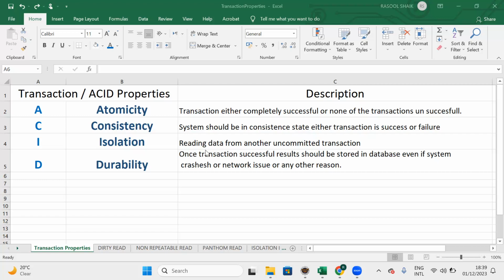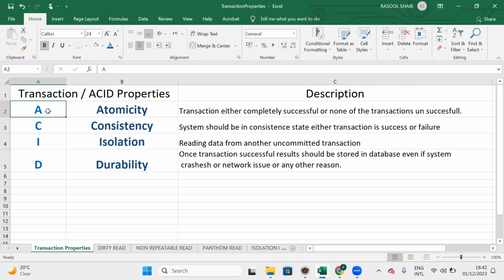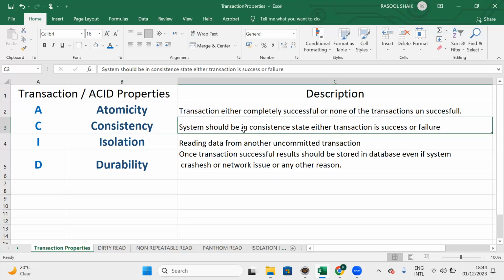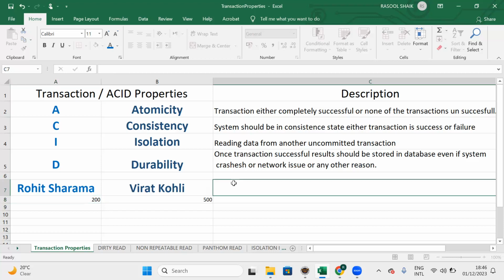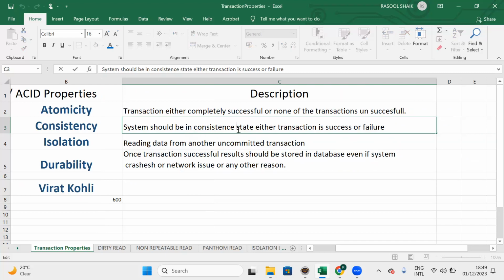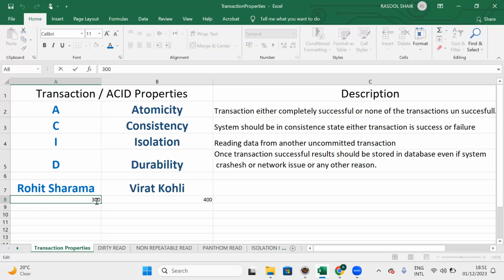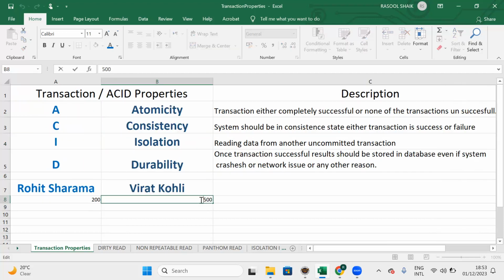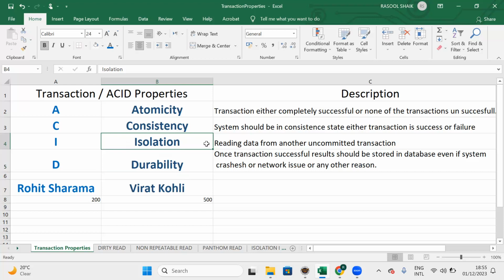CLASS 37 - Transaction Properties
In this lecture you can learn Transaction Properties